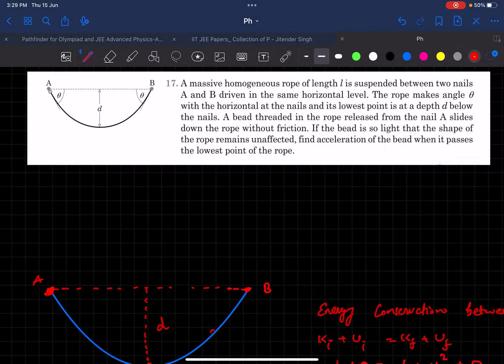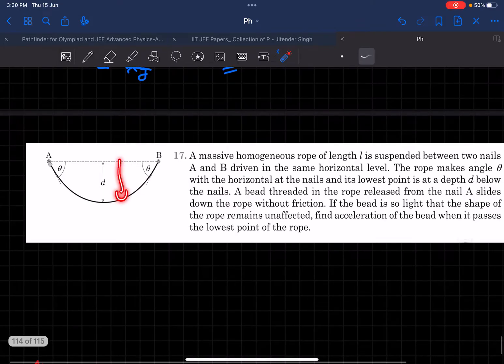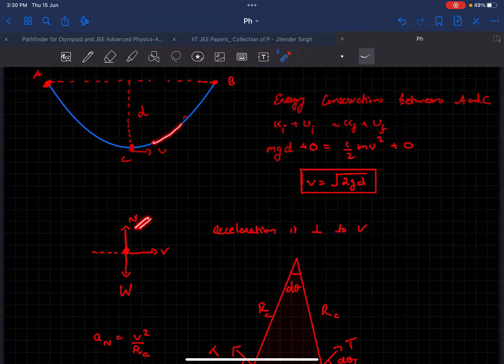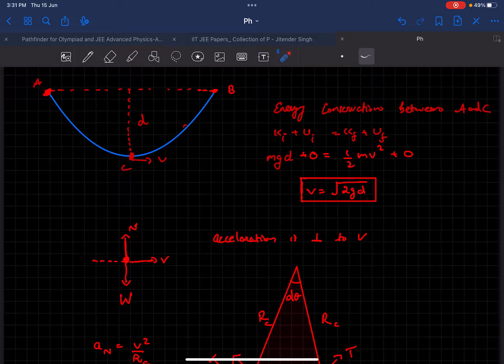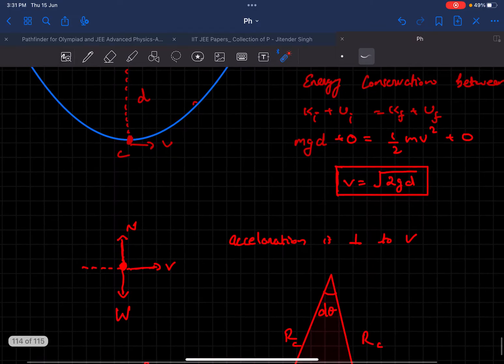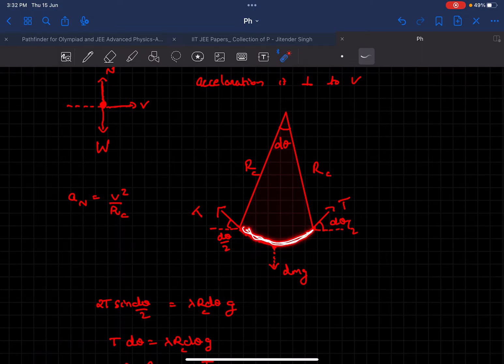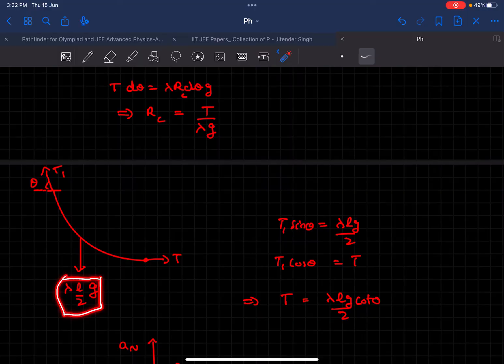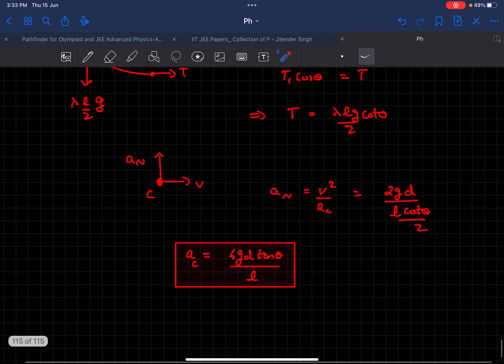[JEE Adv] Acceleration Of Bead At The Bottom Most Point | Pathfinder | Work and Energy | CYU 17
Q: A massive homogeneous rope of length I is suspended between two nails A and B driven in the same horizontal level. The rope makes angle θ with the horizontal at the nails and its lowest point is at a depth d below the nails. A bead threaded in the rope released from the nail A slides down the rope without friction. If the bead is so light that the shape of the rope remains unaffected, find acceleration of the bead when it passes the lowest point of the rope.